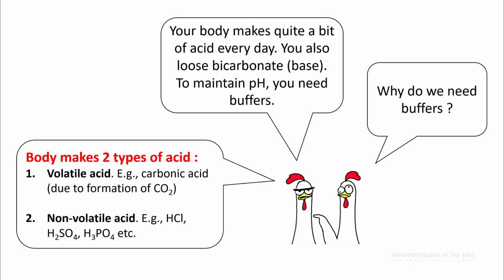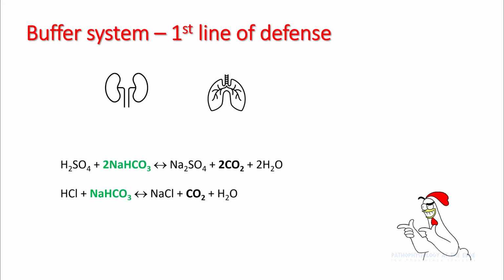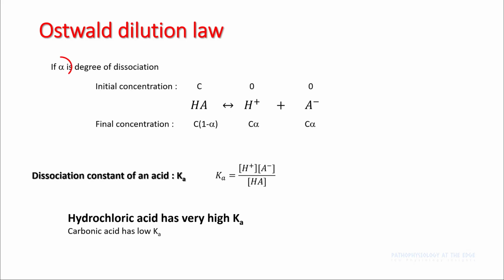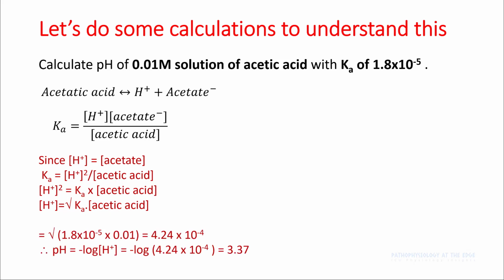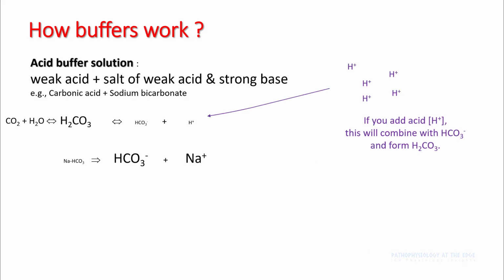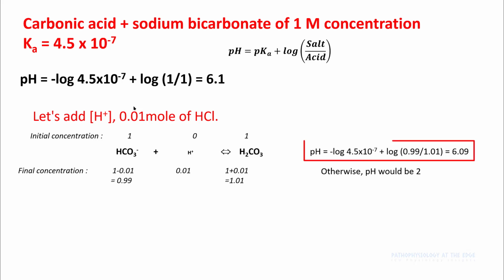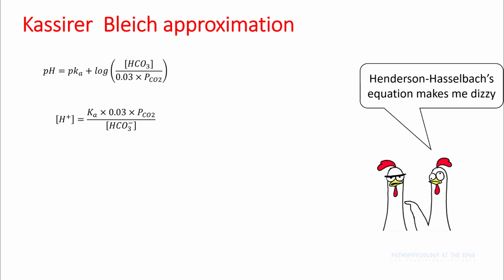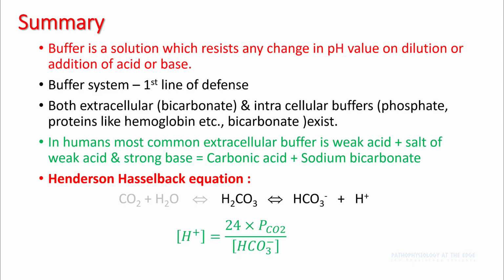How buffers work ? understanding pH of blood.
Understanding how buffers work is key to understanding pH, bicarbonate and PaCO2. In this lecture we will take you back to your high school chemistry. We will simplify it so that you don't have to be afraid of Henderson - Hasselback equation anymore.